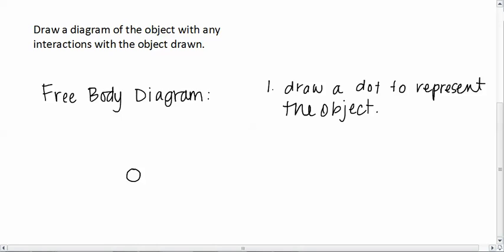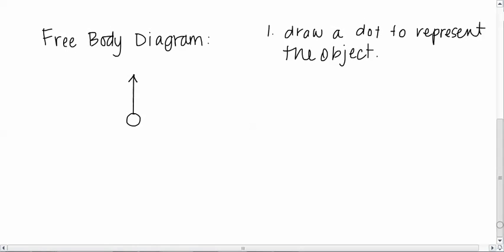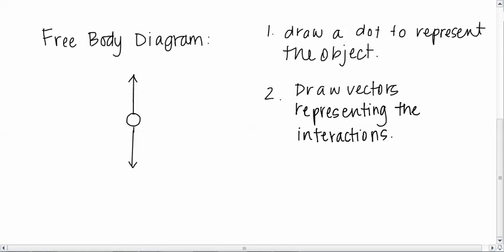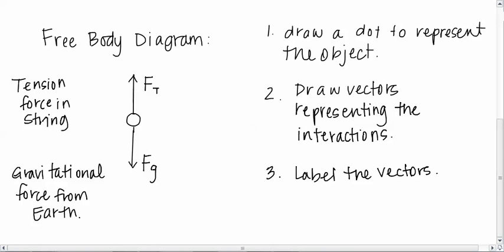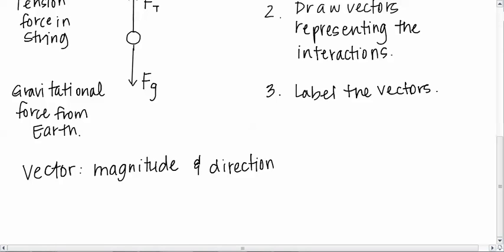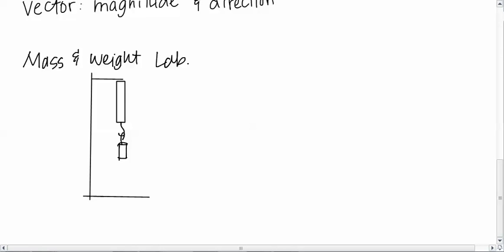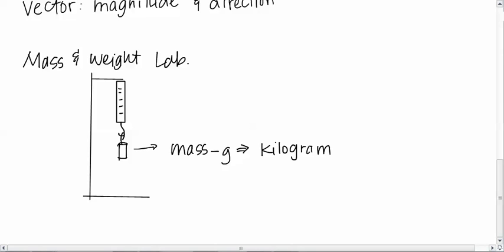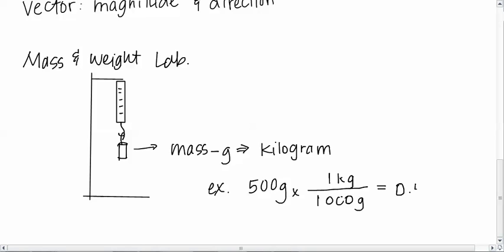Mass v weight Intro